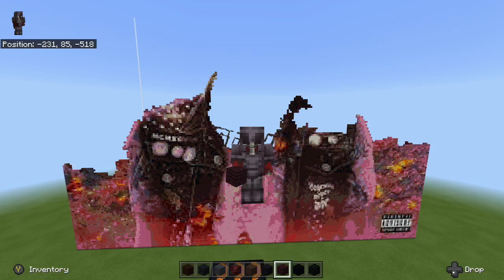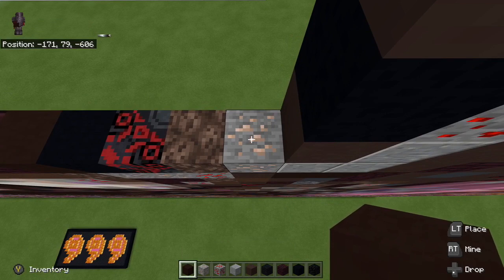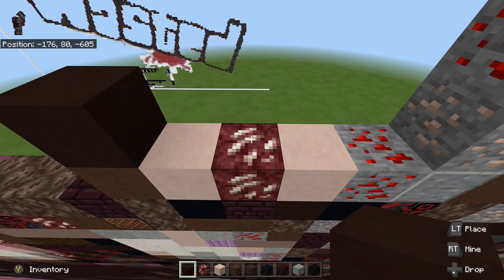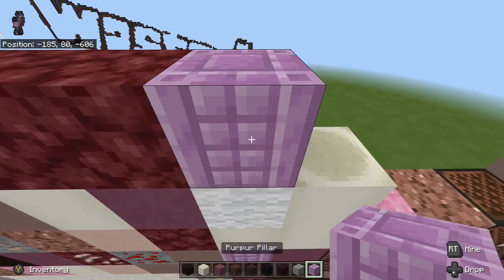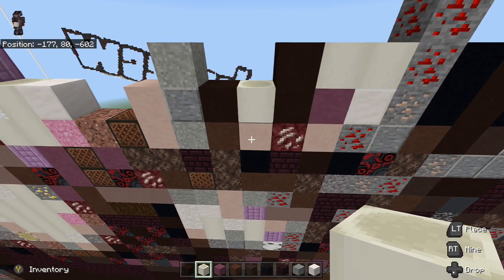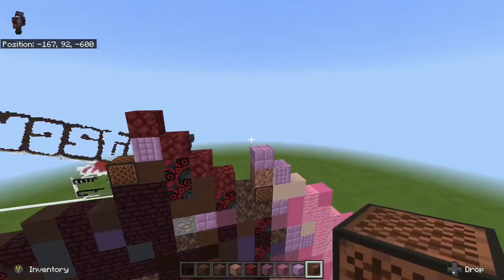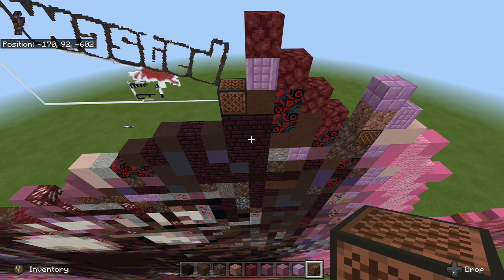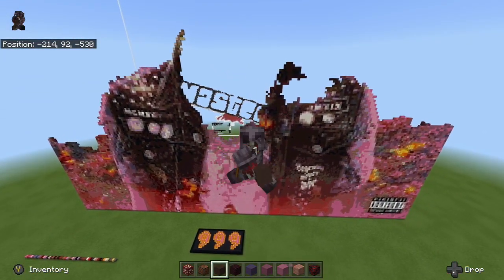Juice WRLD Pixel Art Tutorial (51)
Tell me how I did
This Pixel art takes awhile so I will try to come out with as many as possible
To have a chance of having your juice WRLD fan art being
Make sure to include your name and if you have a youtube channel your channel as well
There's plenty of time so no need to rush, you have till we finish the pixel art
Make sure to share to everyone you know that loves Juice WRLD